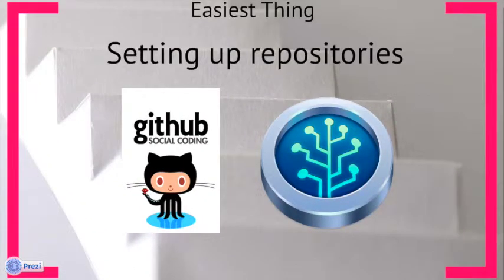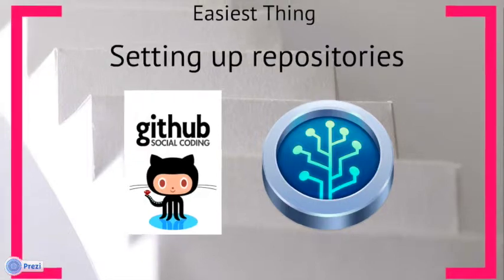WPF week 1 reflection